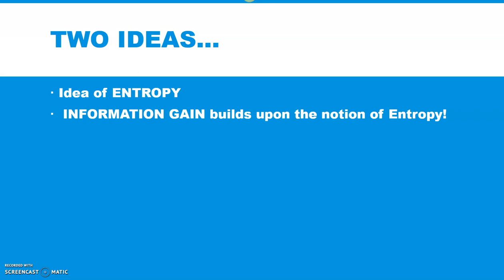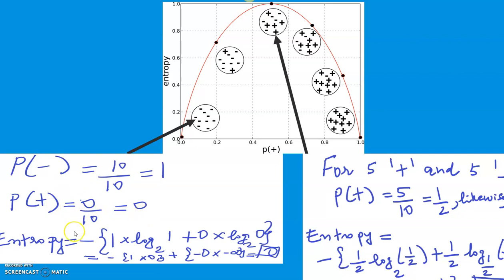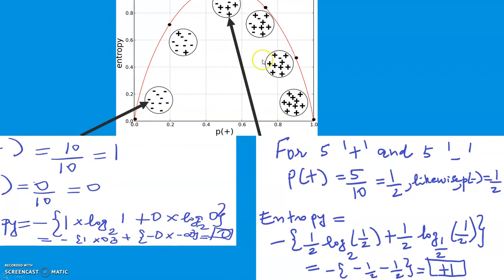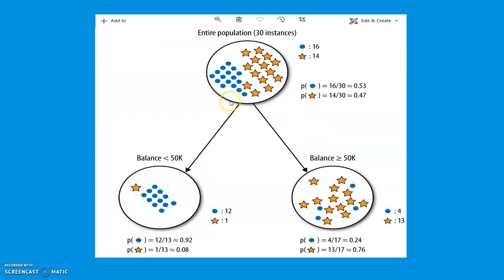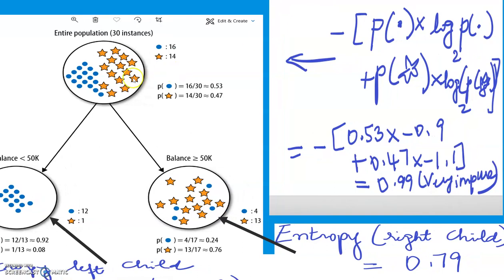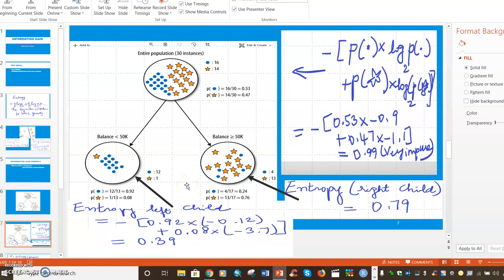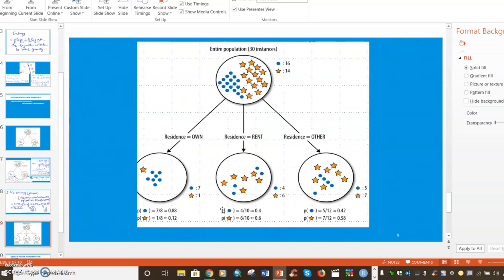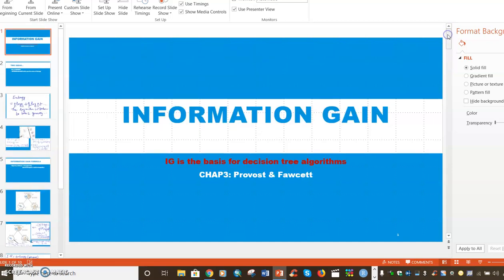Information gain video